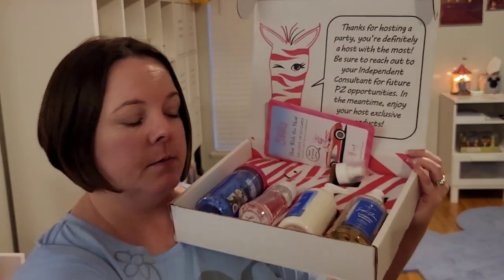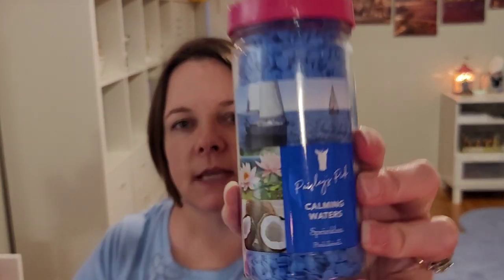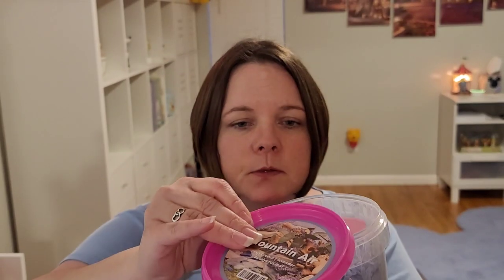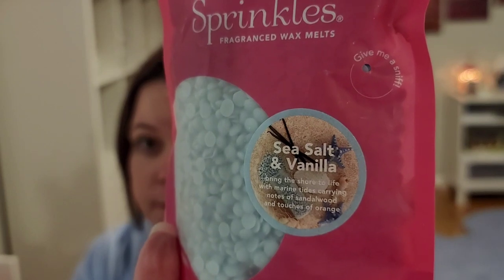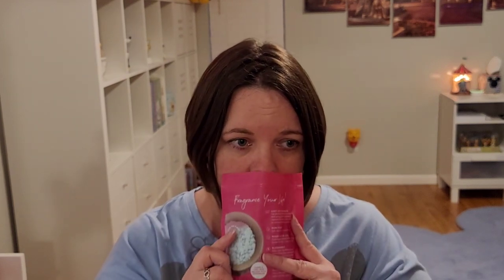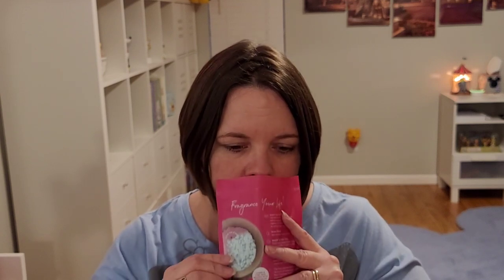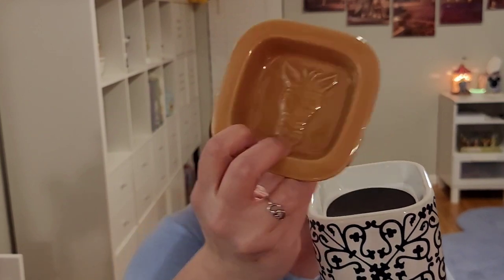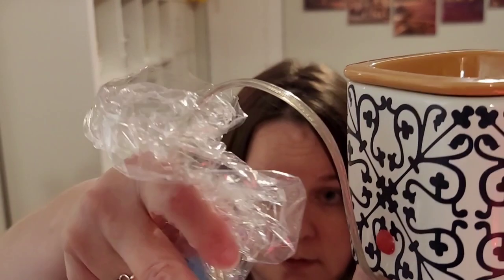Hostess with the Mostest - Party Close Out Haul - Pink Zebra